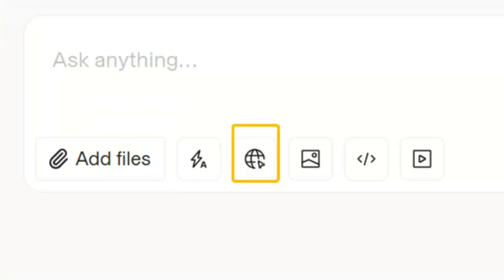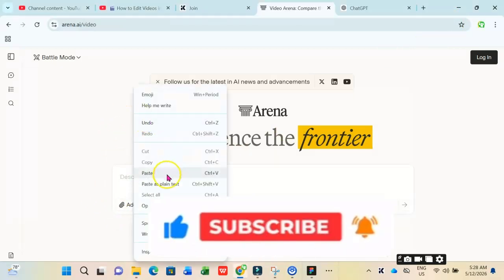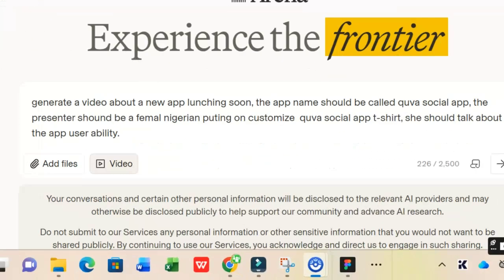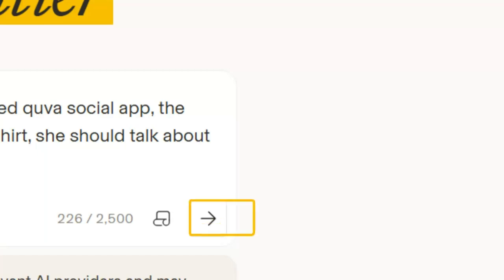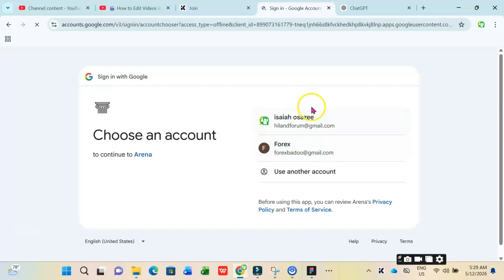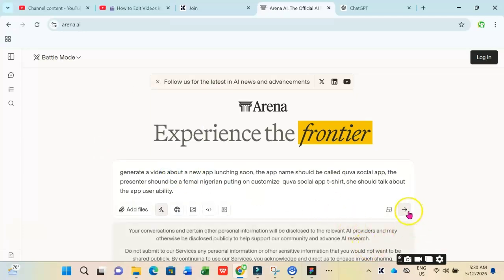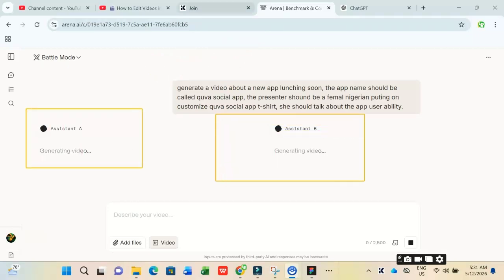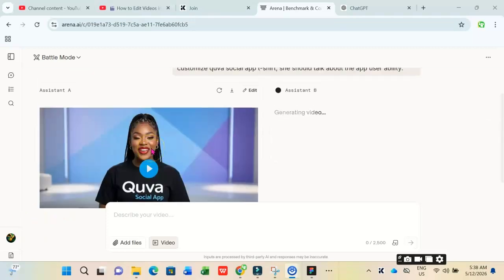How to Use Arena AI to Make Professional Ads in Minutes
Want to create stunning, high-converting ads without spending hours editing? In this step-by-step tutorial, you'll learn how to use Arena AI to create professional-quality advertisements in just a few minutes.

Whether you're a beginner, content creator, marketer, or business owner, this guide will show you how to generate eye-catching AI ads quickly and efficiently. You'll discover the complete workflow, useful tips, and how to get the best results using Arena AI.

📌 In this video you'll learn:

* How to get started with Arena AI
* How to create professional AI advertisements
* Tips for better prompts and higher-quality results
* How to save time with AI-powered ad creation
* Best practices for social media and business ads